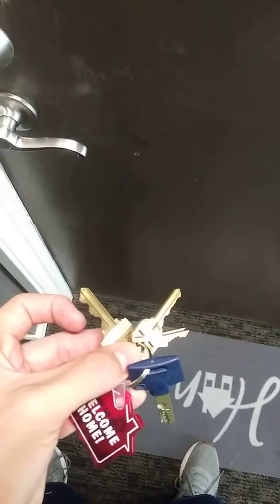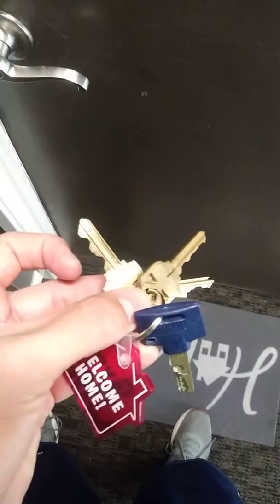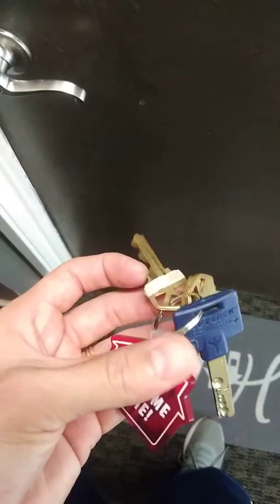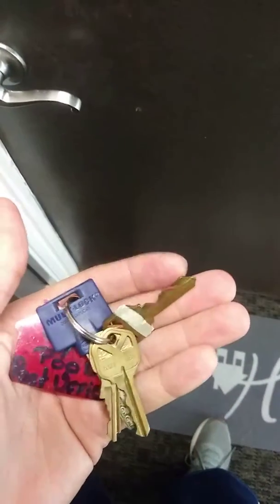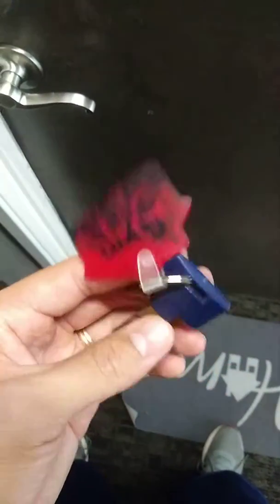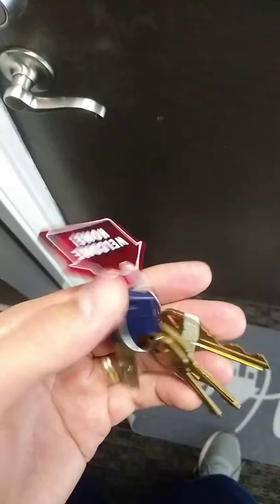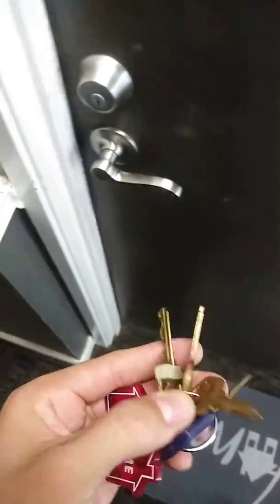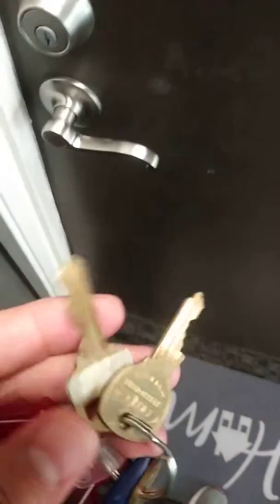The Lean Key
Doing right at the first time nowadays